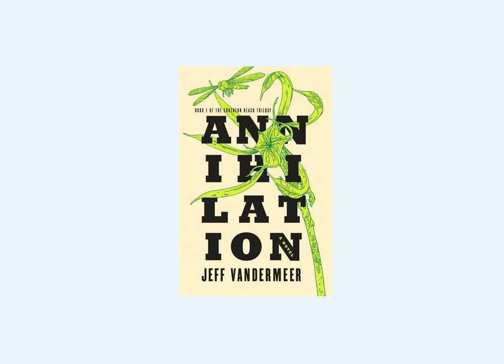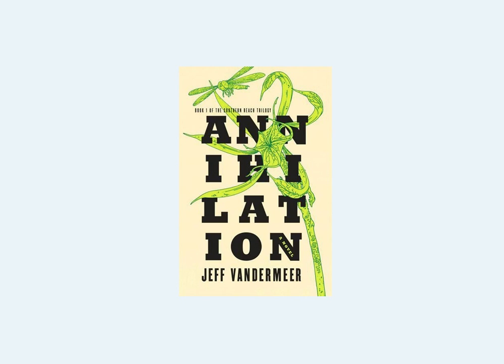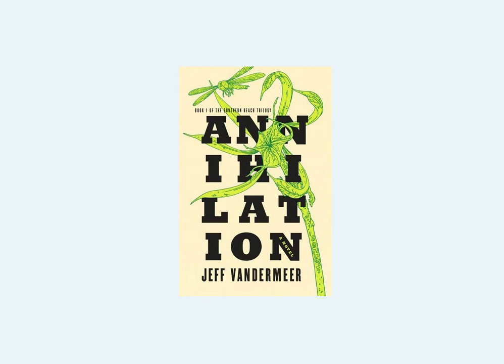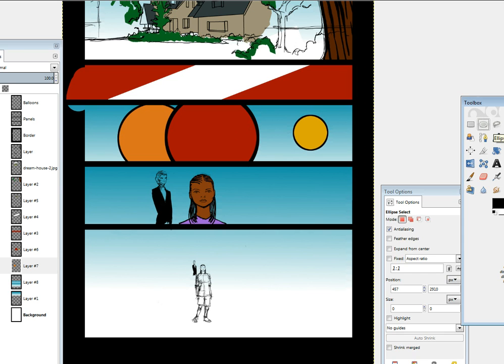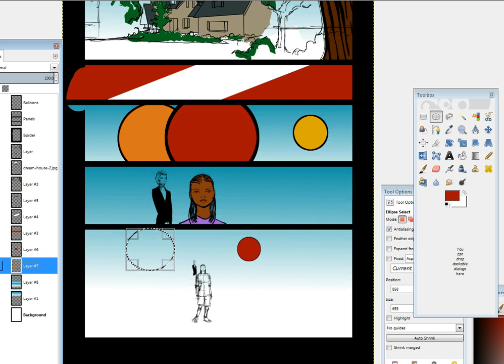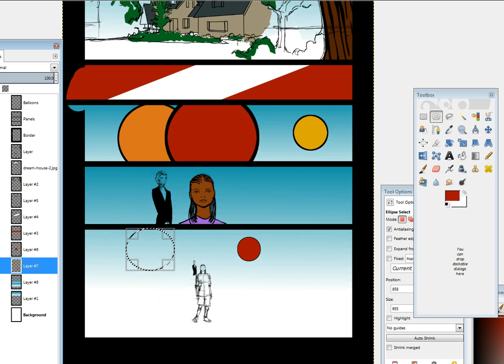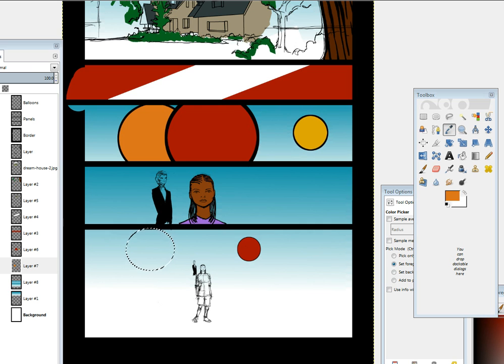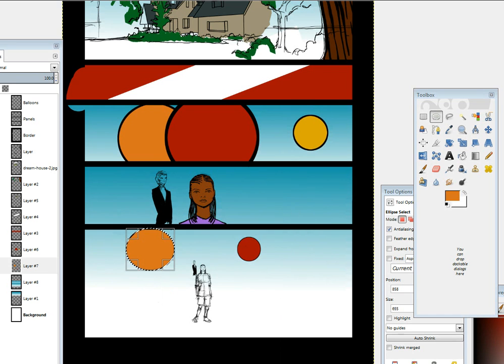Drawing and Talking: What I'm Reading: Annihilation by Jeff Vandermeer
I recommend/review Annihilation by Jeff Vandermeer